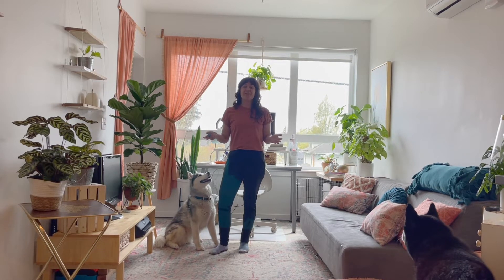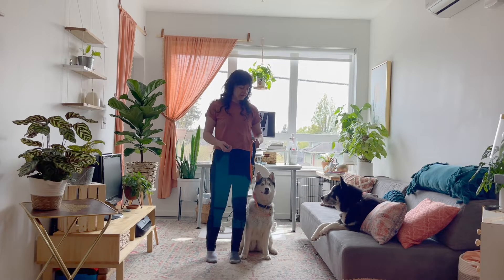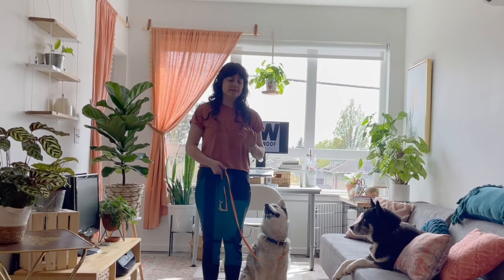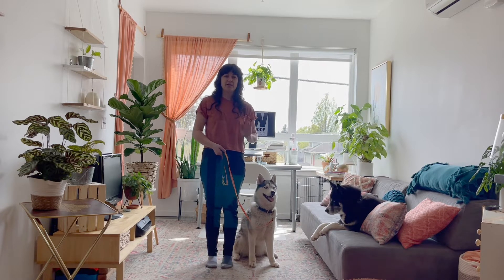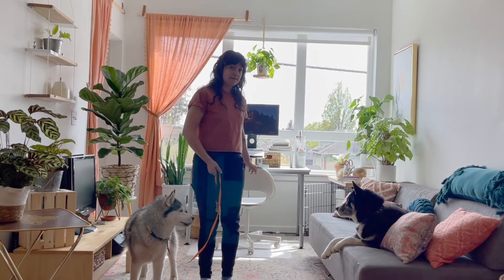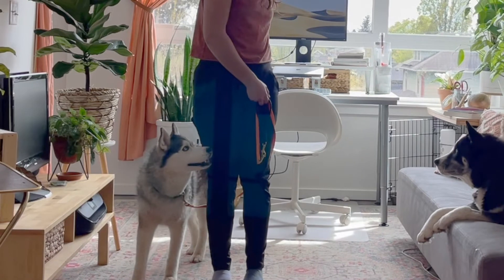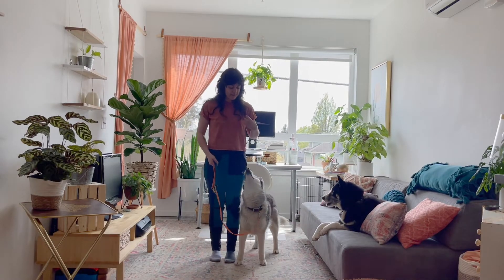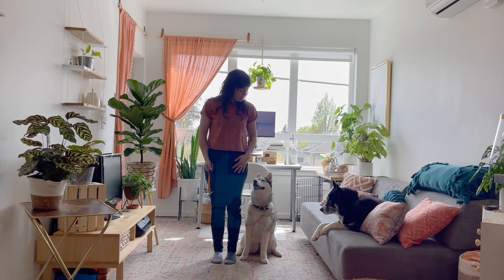Switch Behind: No more tangled leashes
within the Academic Canine Club subscription.